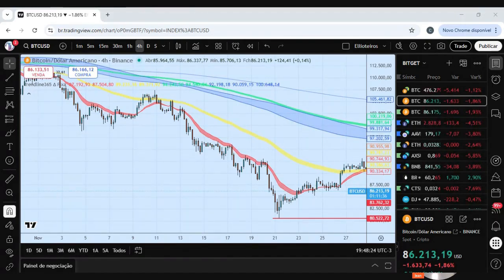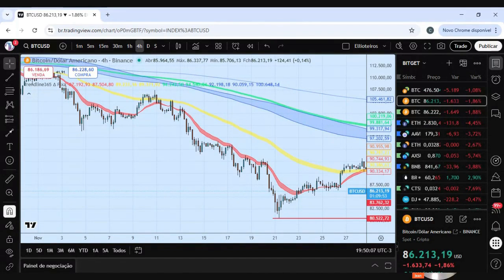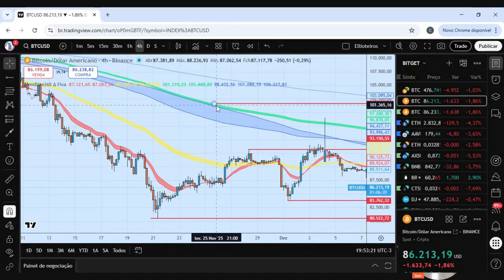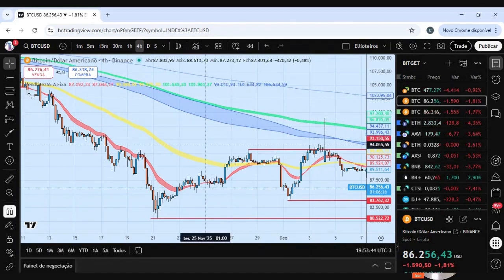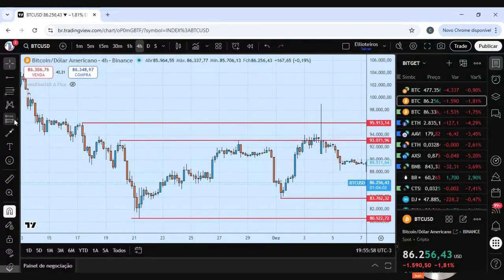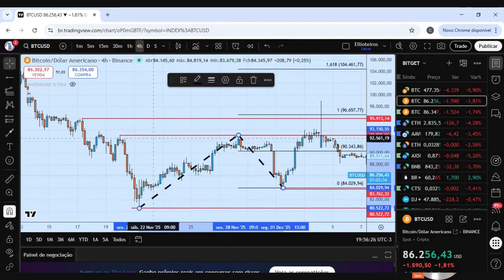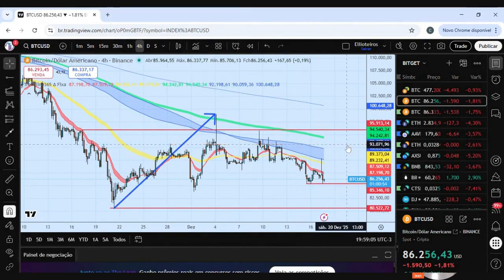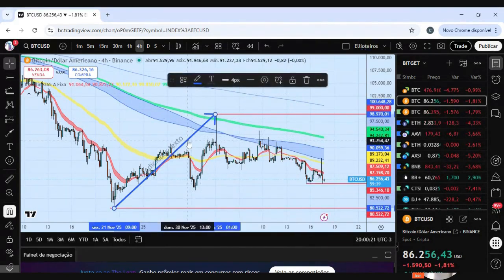Pivot Confirmed: Where Is the Real Target?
A confirmed pivot does not guarantee profit.
What really determines the outcome of a trade is where you exit — and that’s exactly where most people go wrong.

In this video, I show how to identify the real target after an upward or downward pivot, using market structure, liquidity reading, and context.

If you already got the direction right, but:

- exited too early
- gave back profit
- or saw the price reach the target after you closed your position

then this video will correct a critical mistake in your market reading.

📌 Watch until the end to understand:

- why a target is not a fixed price
- where the market really “decides to stop”
- how to align target, context, and management